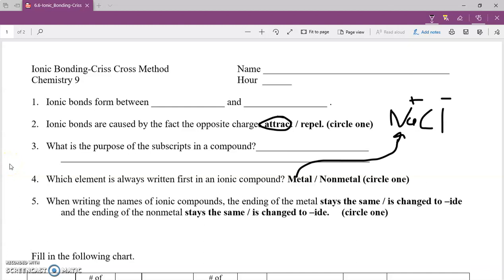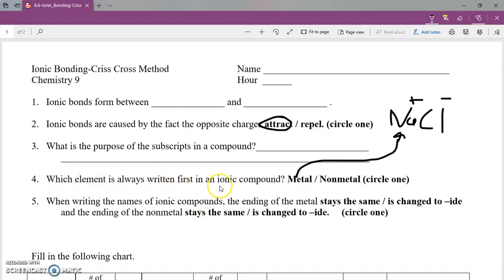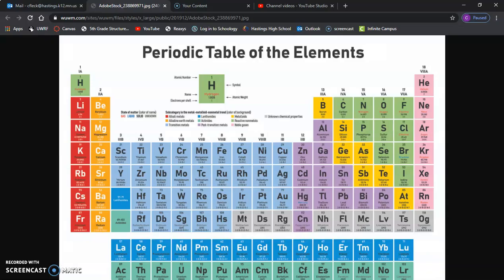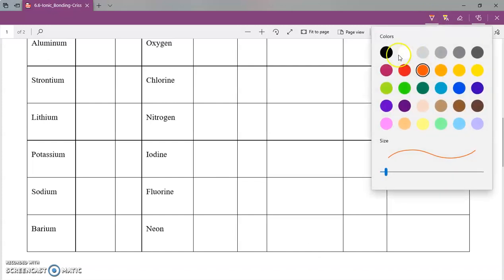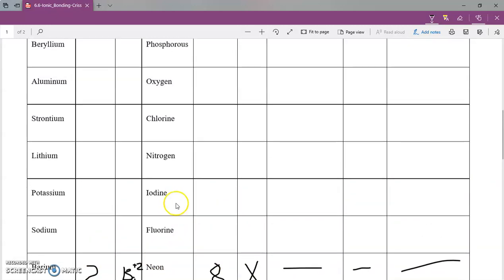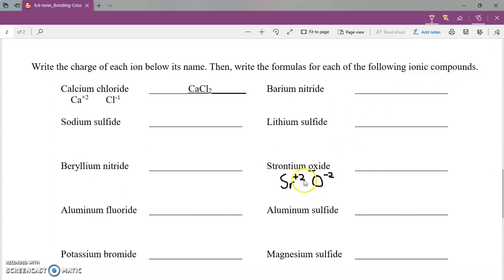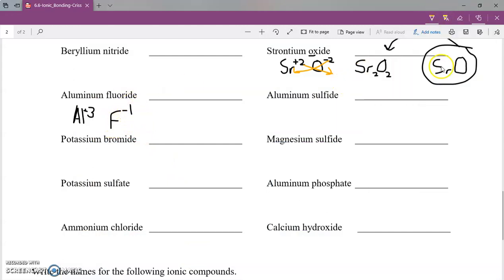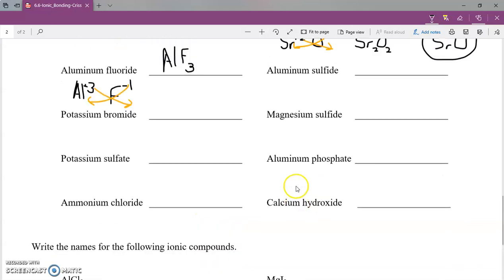Criss Cross Method